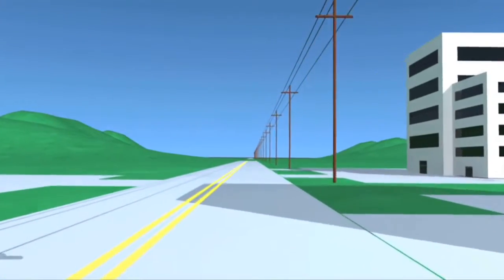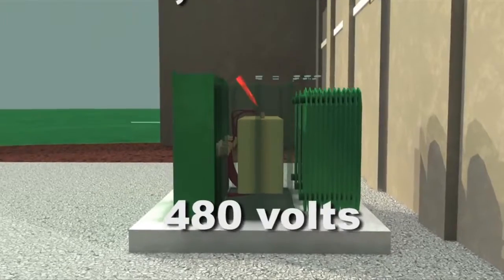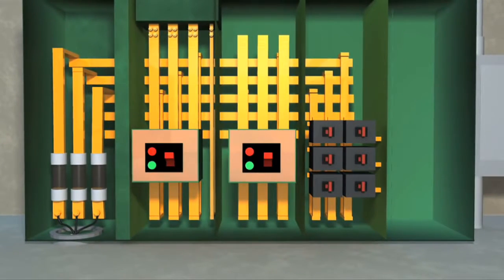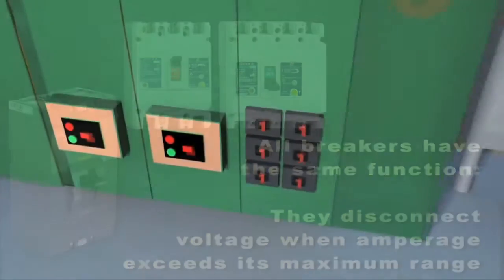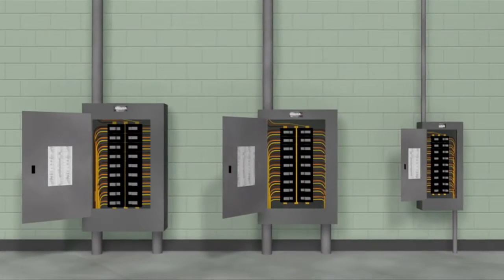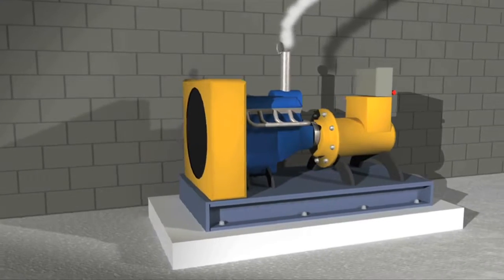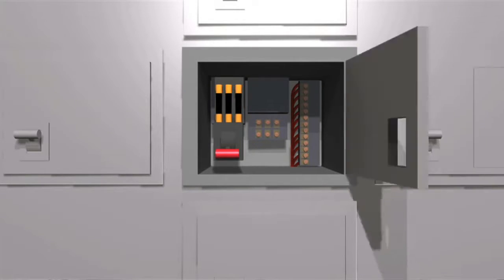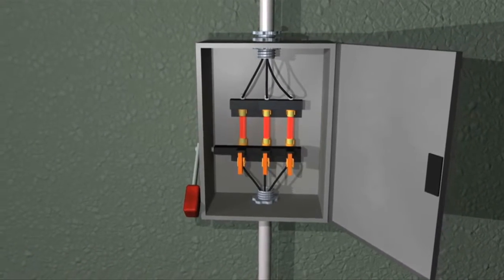Basic Electrical System in building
Very simply explained the electrical system in buildings.